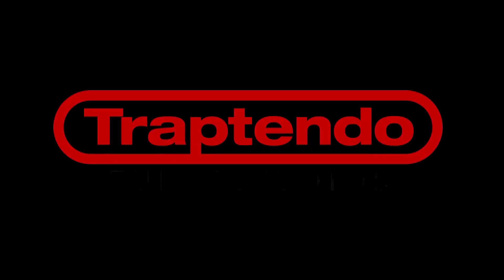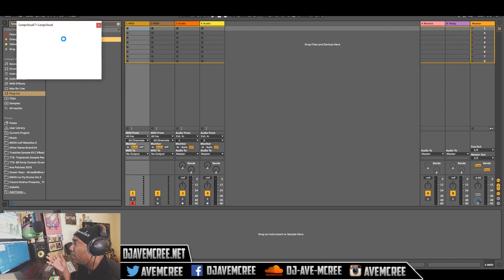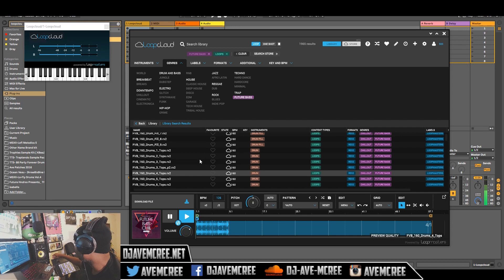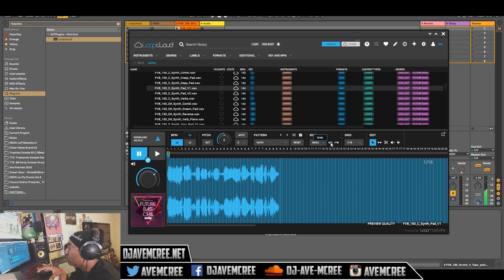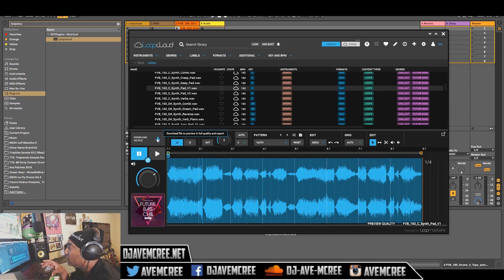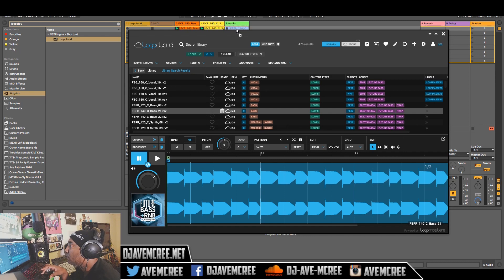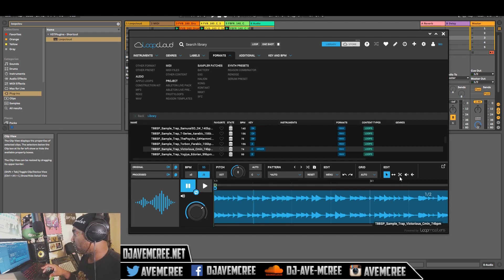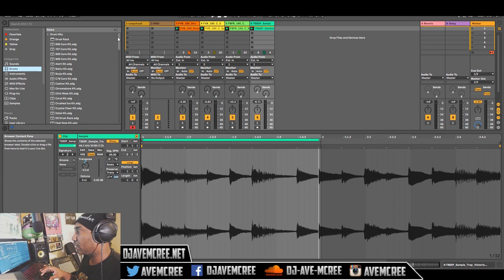Ave Mcree Making A Beat Using Loopcloud 4.0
A video about making a beat using Loopcloud 4.0. It's a cloud based sample manager that you can use to edit, resample, search, and add your personal libraries. You get a special sign up bonus of 400 points to use on Loopmasters.

My Podcast Mic
Blue Yeticaster